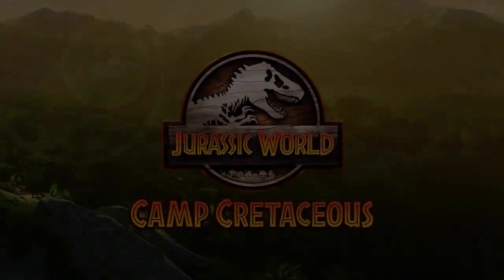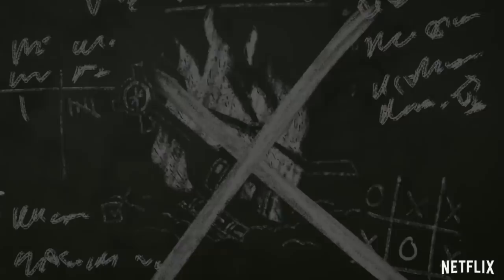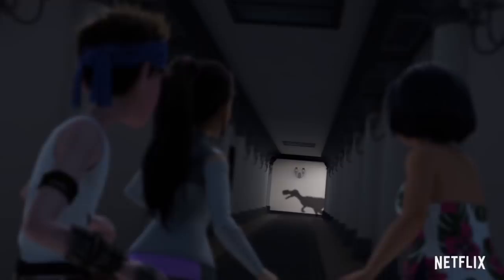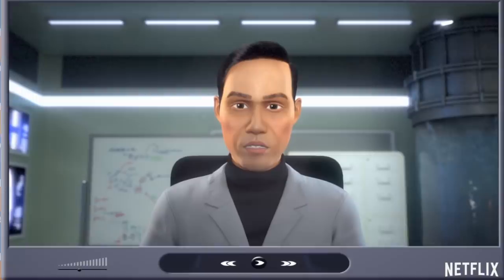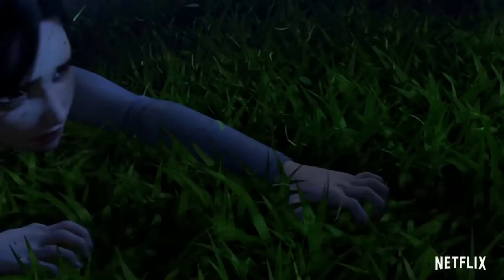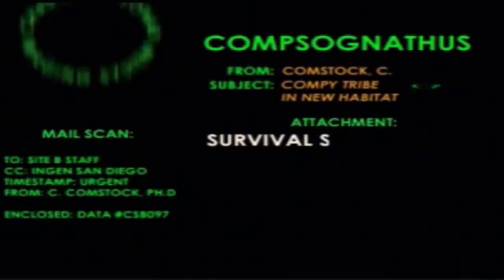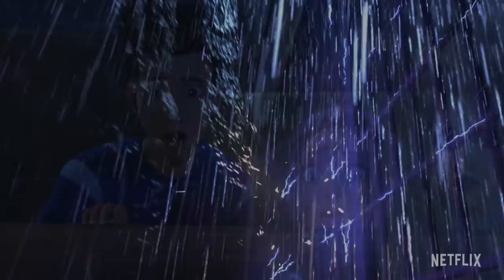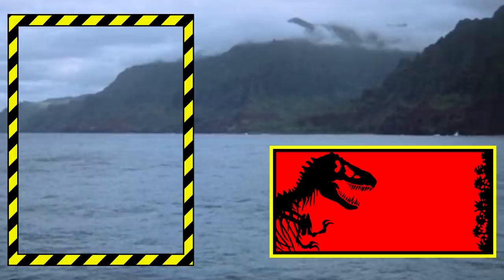Jurassic World: Camp Cretaceous - SEASON 3 - Official Trailer Breakdown | E750 Attacks!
The E750 Dinosaur attacks in the new official Season 3 trailer for Camp Cretaceous! I breakdown this info on Jurassic World and explain what I think could happen in the next few episodes! Blue, Scorpius Rex, Dr. Wu and even the Dimorphodons are all here...along with a Monolophosaurus! Hope you all enjoy! :D